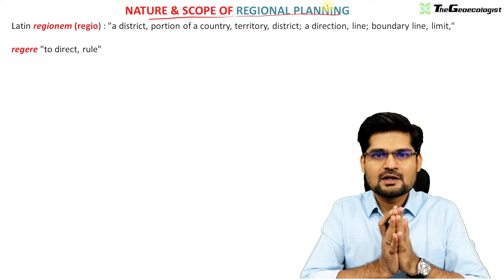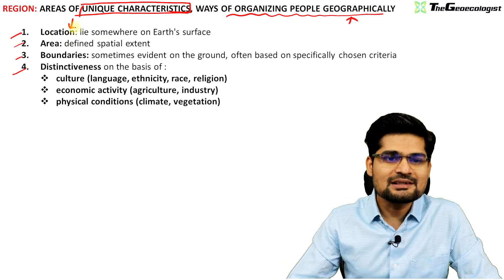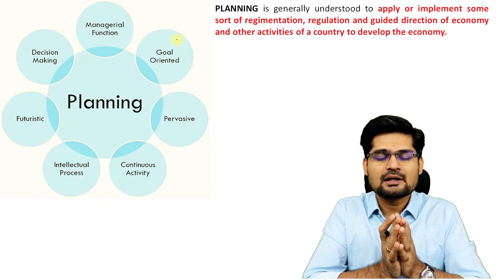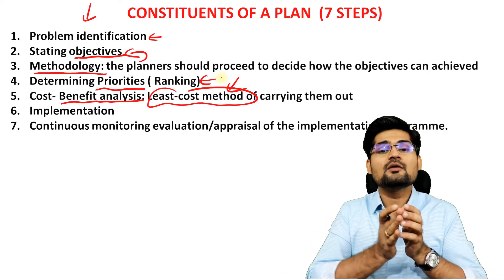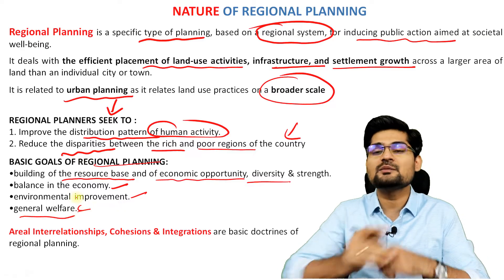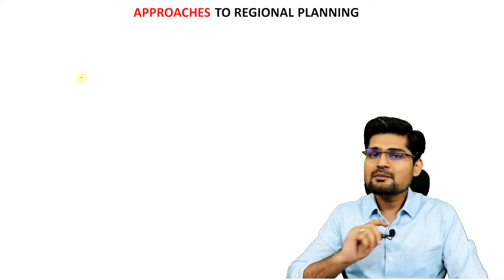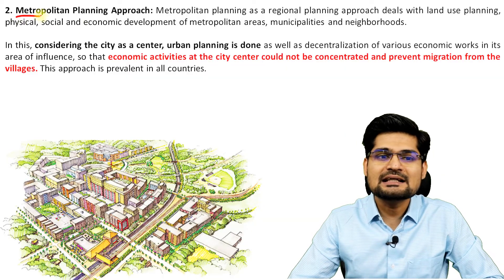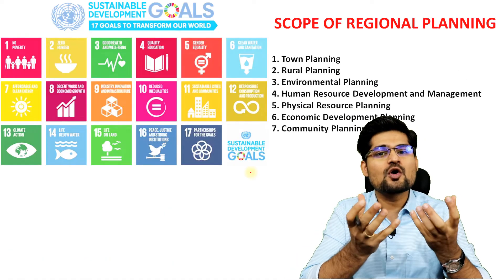Nature and Scope of Regional Planning - Geoecologist- UPSC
In this video the various concepts related to the Nature, Scope, Principles and Approaches of Regional Planning,  has been discussed ; which is part of Regional Geography for UPSC - Geography Optional, as well as beneficial for other geography  students.

This video by Dr. Krishnanand, founder of TheGeoecologist; is suitable and helpful for the  UPSC/IAS aspirants and beginners as well.  Simplified  explanation of  the Nature, Scope, Principles and Approaches of Regional Planning, for preparation of UPSC (geography optional) has been made in this lecture.